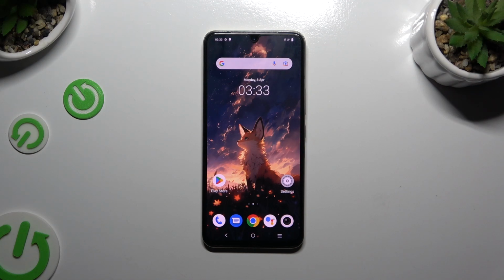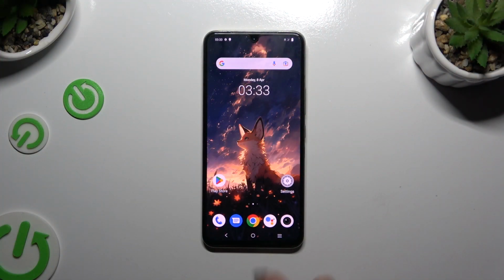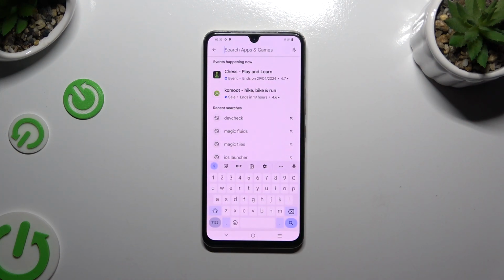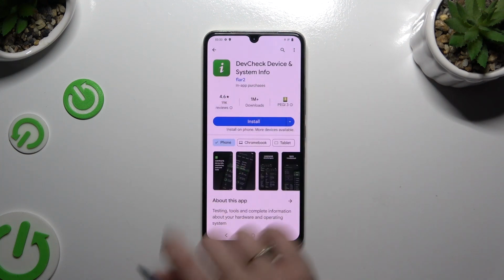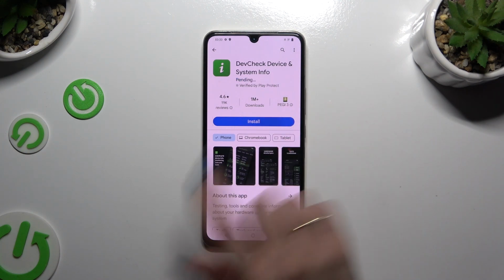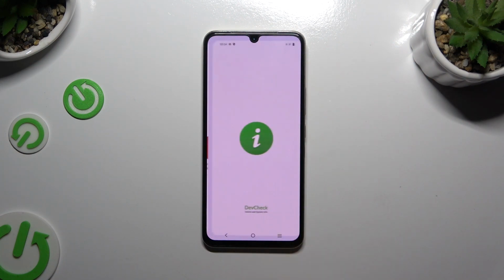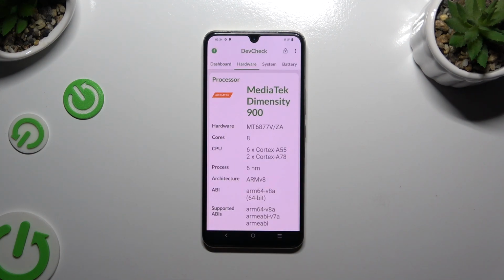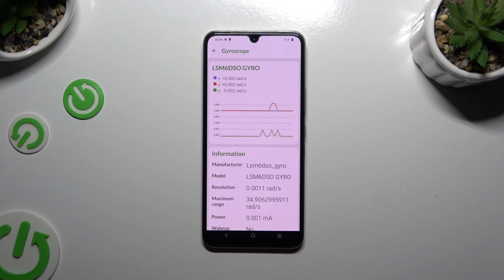How to Check Phone Specification on VIVO X80 Lite? - DevCheck Hardware & System Info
You will learn how to use the "DevCheck Hardware & System Info" application to check the detailed specifications of your VIVO X80 Lite in this tutorial. It is beneficial to know your device's specifications for a variety of reasons, including troubleshooting performance issues, verifying compatibility with certain apps and accessories, or simply satisfying your curiosity about its technical features. In addition to hardware components, system details, battery status, and network details, DevCheck gives you comprehensive information about your device. You can easily access and explore all of the essential specifications of your VIVO X80 Lite by following the steps outlined in this tutorial.

Why would I need to check the specifications of my VIVO X80 Lite?
What type of information can I expect to find in the specifications provided by DevCheck?
Is the DevCheck application free to download and use on my VIVO X80 Lite?
How accurate and reliable is the information provided by DevCheck regarding my device's specifications?
Can I use DevCheck to monitor the performance of my VIVO X80 Lite over time?